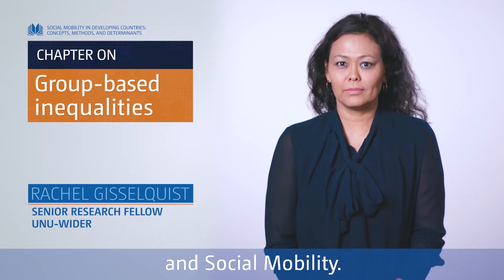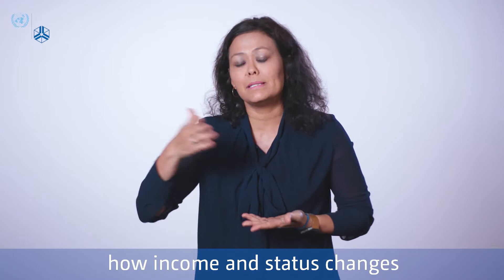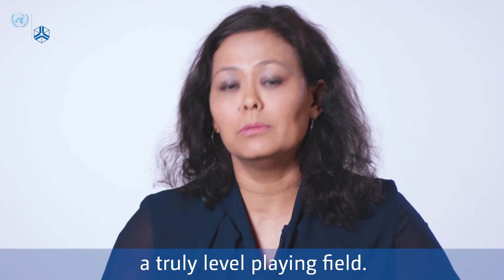Rachel Gisselquist | Horizontal inequality and social mobility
A brief explainer on the chapter Social Mobility and Horizontal Inequality by Rachel M. Gisselquist and Patricia Funjika in UNU-WIDER’s 2021 pathfinding book, Social Mobility in Developing Countries: Concepts, Methods, and Determinants. This short video explains how structural inequality can reduce levels of social mobility.  The book is available 8 December 2021 free on Open Access